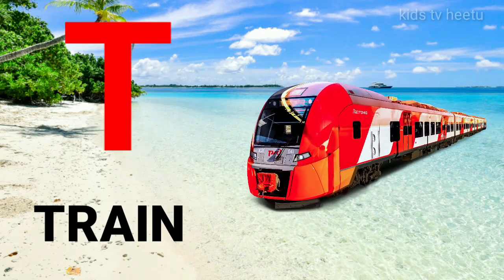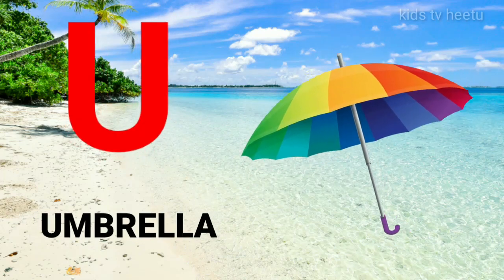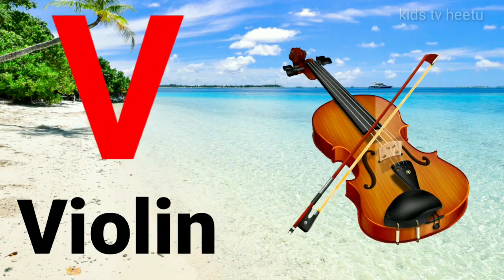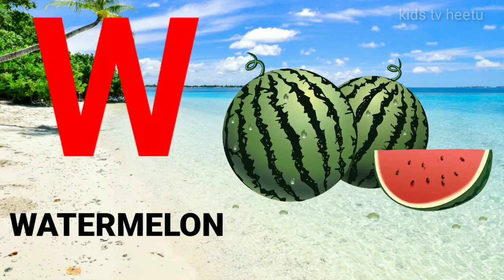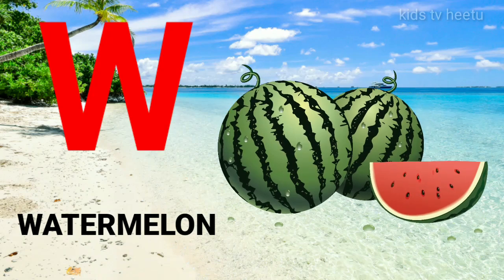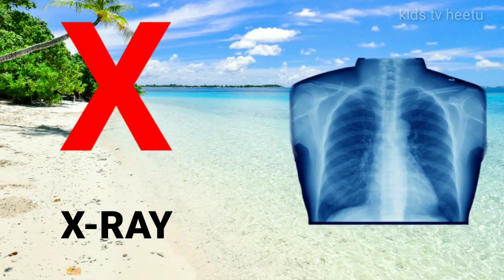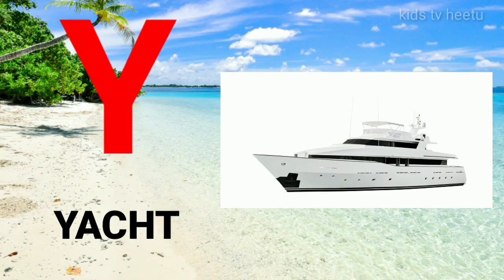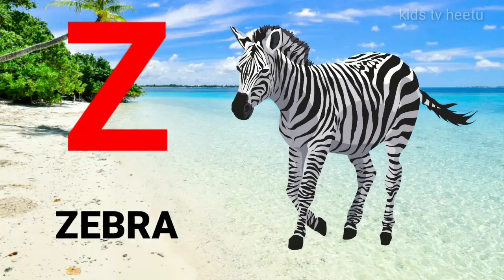a for apple b for ball c for cat|abcd|abcd song|phonics song|kids